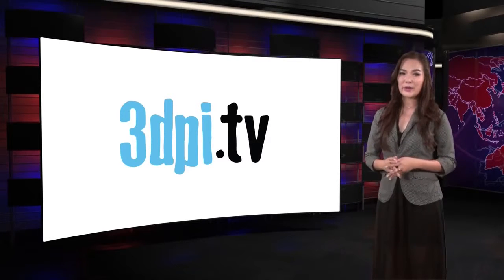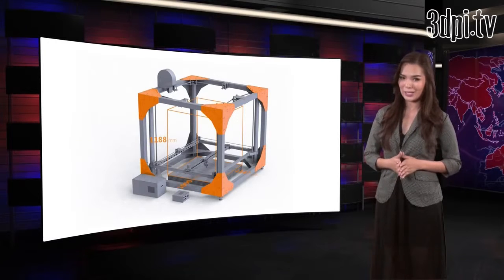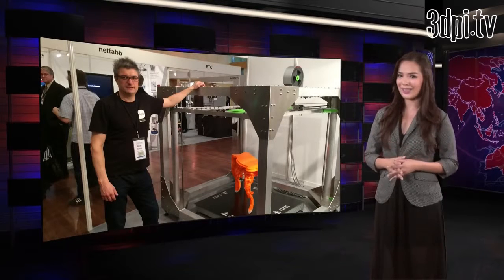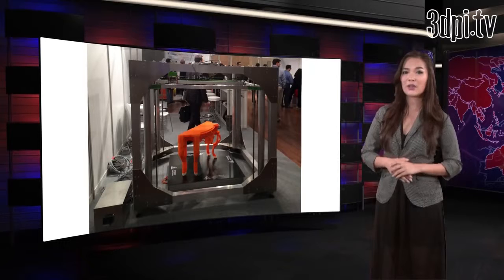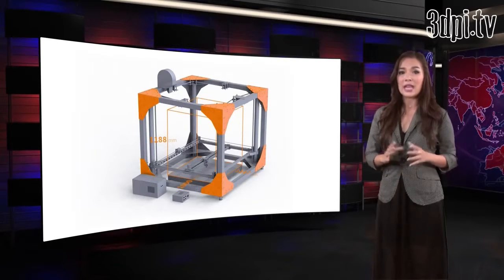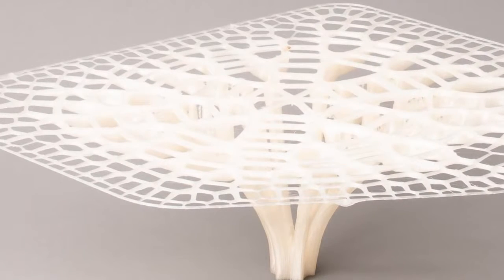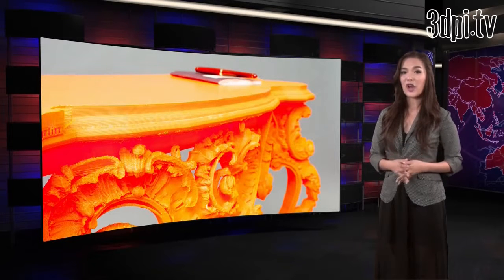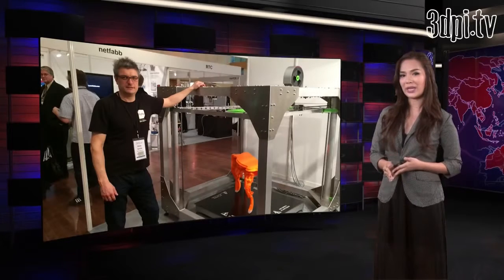BigRep ONE - The Godzilla of FFF 3D Printing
News spot of BigRep ONE FFF 3D printer.